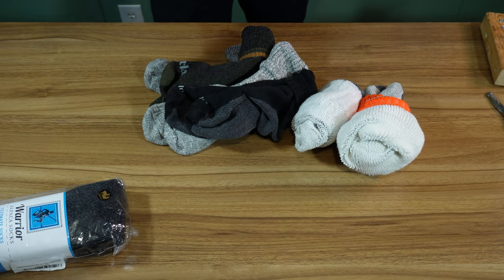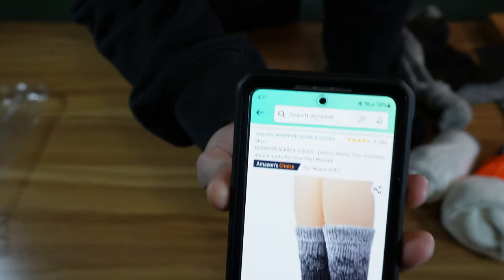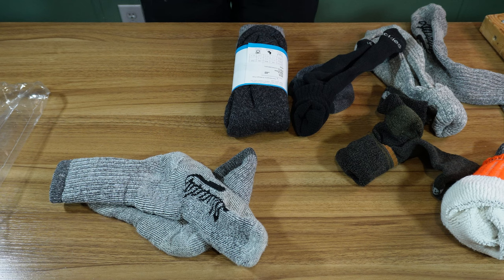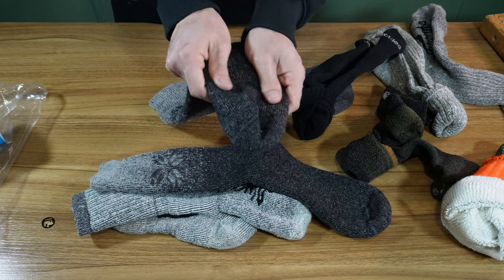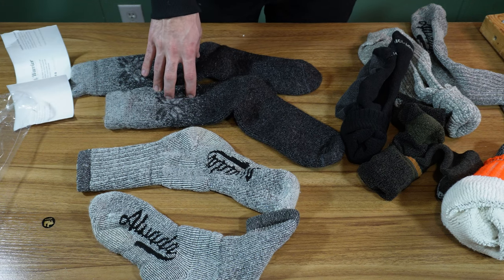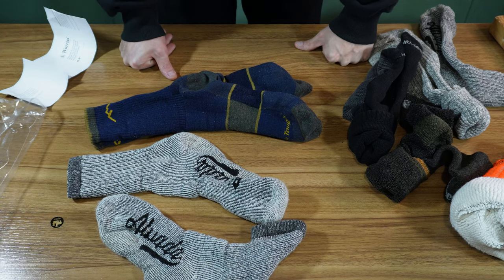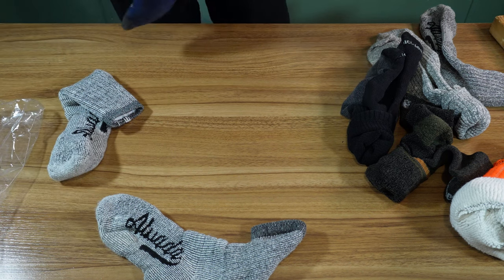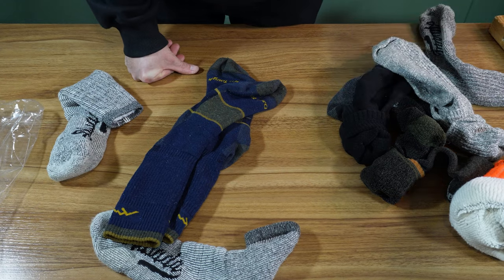buying alpaca sok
I know my thumbnail was kinda a thing of beauty. don't get too jealous of my photo shop skills